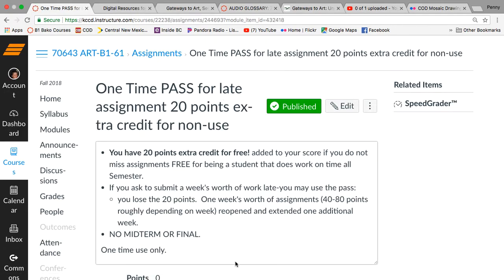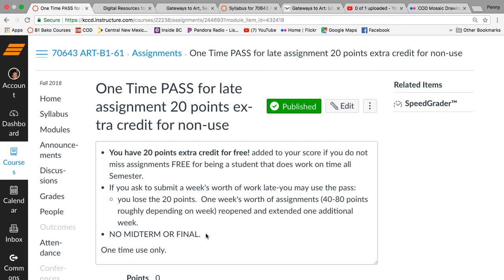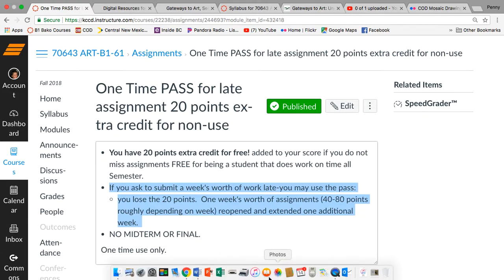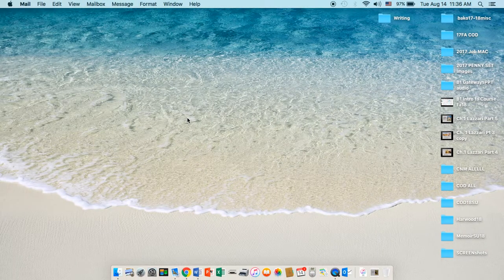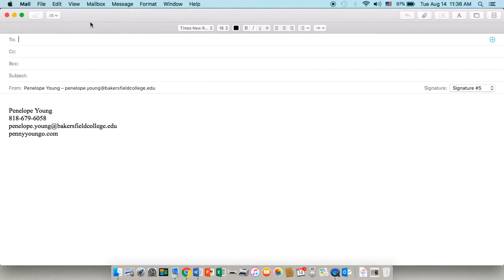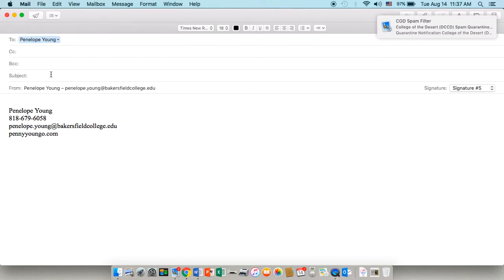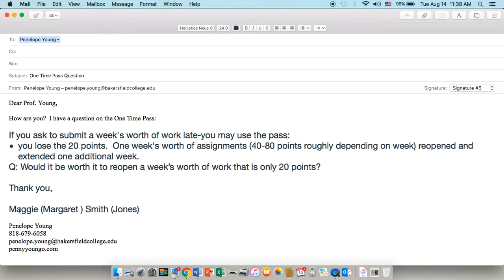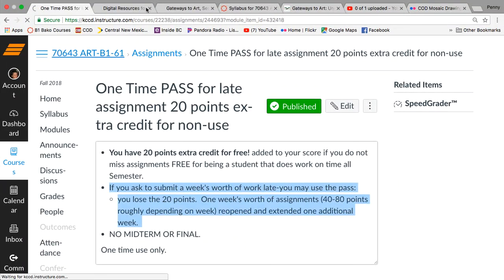B1 Intro to Course FA18 part2